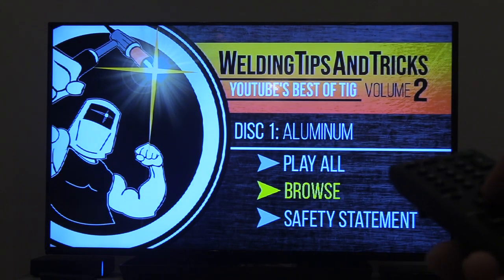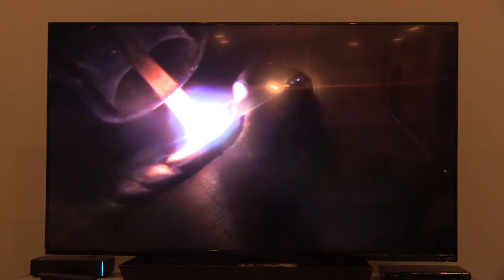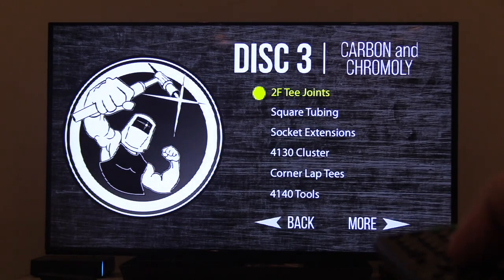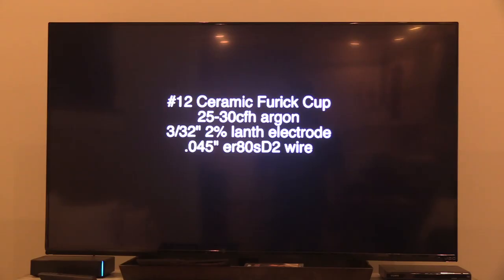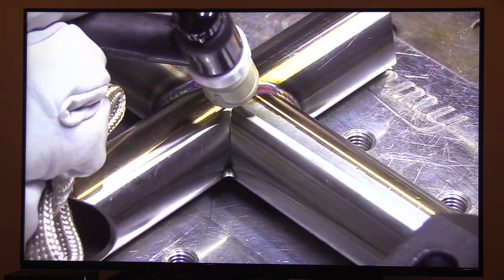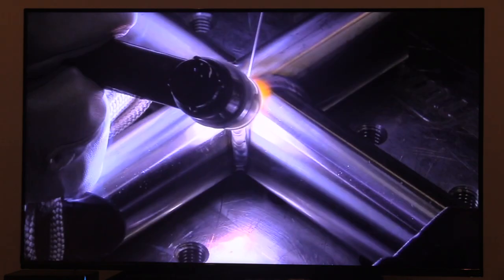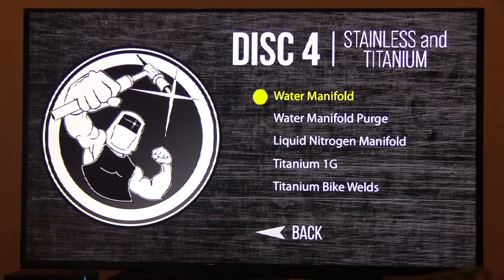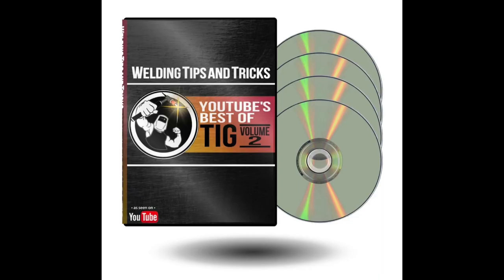Best of TIG Volume 2 DVD set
Hey Jody here,

We just finished putting together another DVD set with my very best TIG Welding videos from the last few years.

It’s called “WeldingTipsandTricks YouTubes Best of TIG Volume 2”

And its awesome.

If you are struggling to get better at TIG welding or trying to learn how to TIG weld, this DVD will help speed up the learning curve.

Lets face it, learning to TIG weld on your own can be frustrating.

I was lucky enough to go to welding school and I think welding school is a great way to learn to weld.

But with family and work obligations, not everyone can attend welding school.

And even if you are already in welding school where you have an instructor to show you how to run a good bead , its hard to see that small TIG puddle while looking over the instructors shoulder.

And you hate to pester him several times a day to get yet another demonstration.

That’s  where videos can be even better than having an instructor.

heres why…

* You can watch as many times as you want

* You can pause key areas and replay or fast forward and only watch key clips

* You can even watch in slow motion if that helps

I am proud to say, the arc shots on this DVD are better than ever.

 in fact, A lot of folks tell me they can see the puddle better in these videos than they can while they are TIG welding…

 and I love to hear that because that is exactly what I was going for.

 I work hard to  make sure I get clear, crisp arc shots.

 but then I also try to explain exactly what is going on in plain talk.

43 videos covering everything from TIG brazing with silicon bronze, to 4130 chromoly tubing, Walking the cup, Stainless steel, Aluminum, and even Titanium is on this DVD set.

If you have enjoyed watching my videos on YouTube,  You will be blown away at the detail you will see on a big screen.

Bottom line is this…

if you are wanting to up your TIG game….

This DVD is one of the best investments you could possibly make.

The Price will go up soon but I wanted you to have a chance to order at a savings.

In my opinion, This DVD set is better than the Hobart TIG DVD set that goes for over $1000

Just do it, you won’t be sorry.